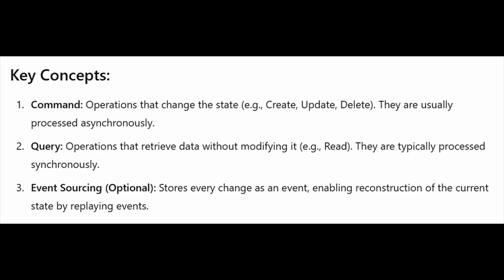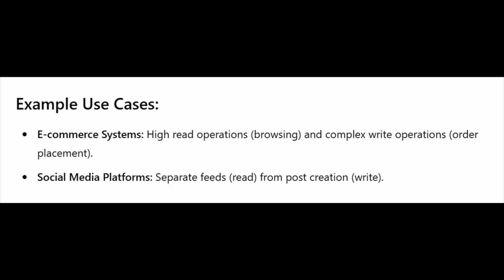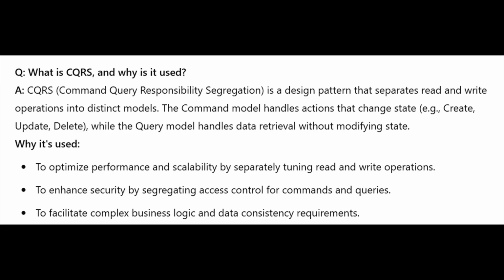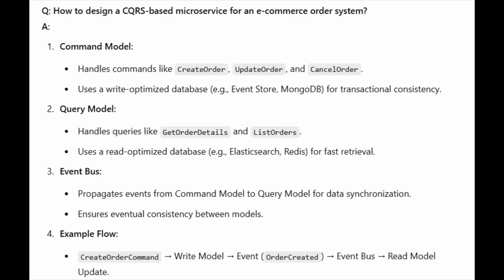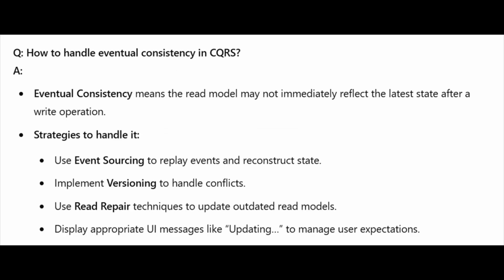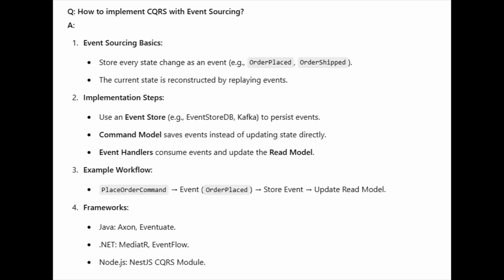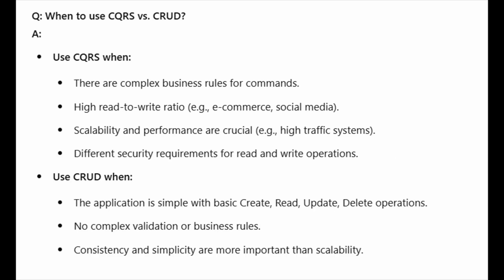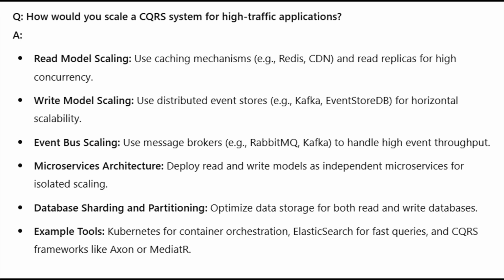Mastering CQRS in Microservices: Interview Preparation & Design Patterns Explained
Are you preparing for a software engineering interview or looking to master advanced microservice design patterns? In this video, we dive deep into the CQRS (Command Query Responsibility Segregation) pattern, a powerful architectural approach for optimizing performance, scalability, and maintainability in complex systems.

What You’ll Learn:
🔹 What is CQRS and why is it used in microservices?
🔹 Differences between CQRS and traditional CRUD operations.
🔹 How to design a CQRS-based microservice for an e-commerce order system.
🔹 Handling eventual consistency in distributed systems.
🔹 Implementing CQRS with Event Sourcing using popular frameworks.
🔹 Real-world use cases, pros, cons, and common challenges.
🔹 Top interview questions and expert answers to help you ace your next interview!

Whether you’re a beginner or an experienced developer, this video breaks down complex concepts into easy-to-understand examples. Perfect for software architects, backend developers, and anyone preparing for tech interviews.